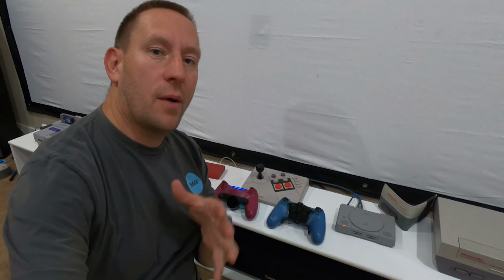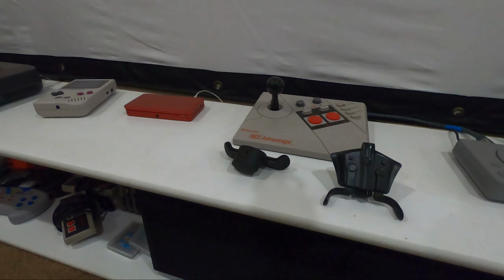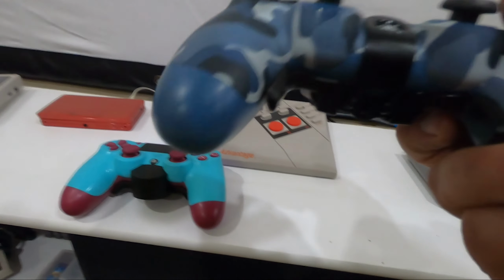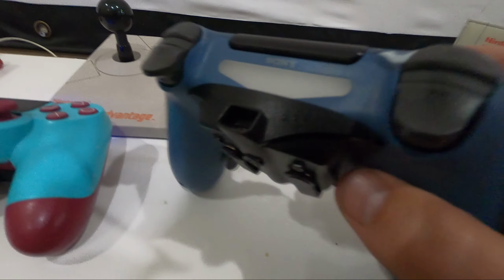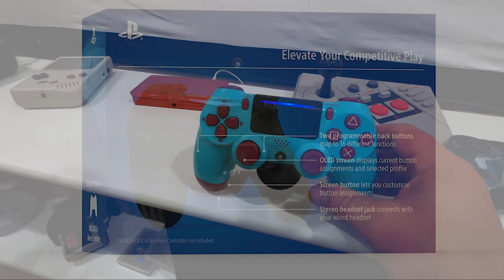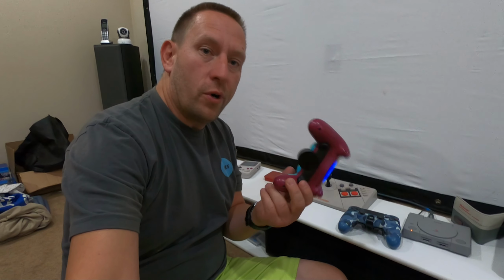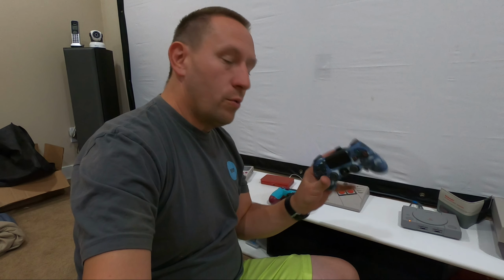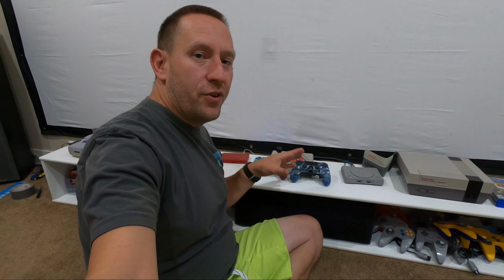PS4 Back Button Mod Showdown - Collective Minds StrikePack VS Sony Official | GT Canada Reviews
Welcome to Gears and Tech! ~ We compare both the PS4 Official Back Button Mod and the Collective Minds Strike Pack mod.

Find out which we prefer, and what makes it better! S U B S C R I B E : You could win cool stuff from EXCLUSIVE Subscriber ONLY Give aways!